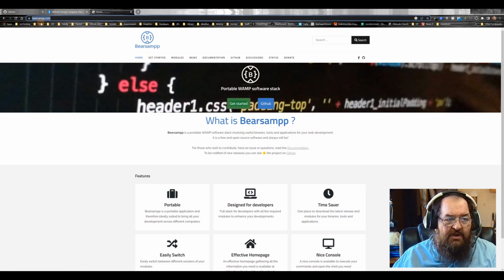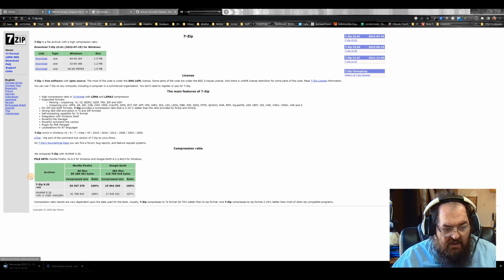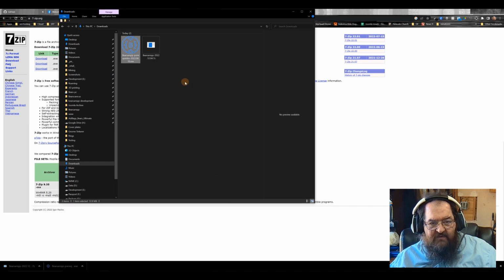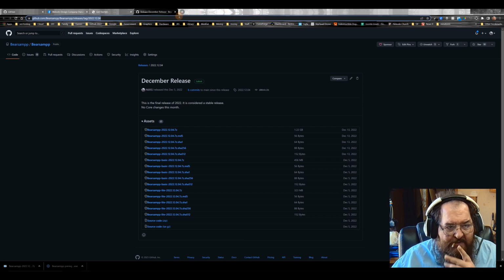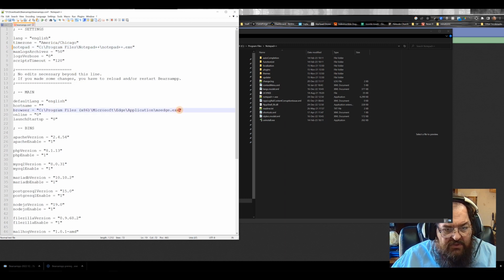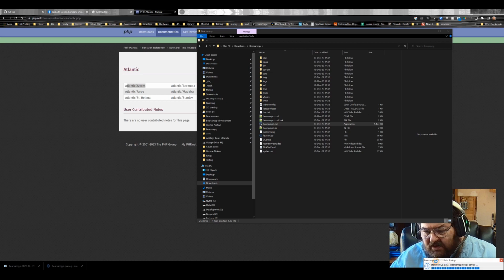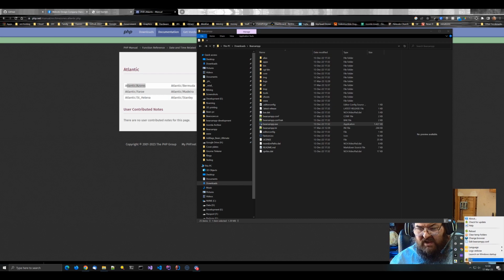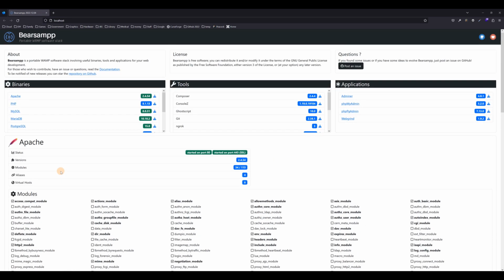How to install Bearsampp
Setting up Bearsampp is very quick and easy.  Lets see how its done.